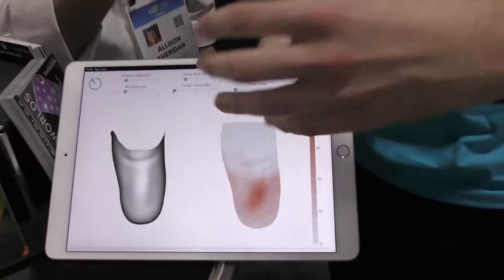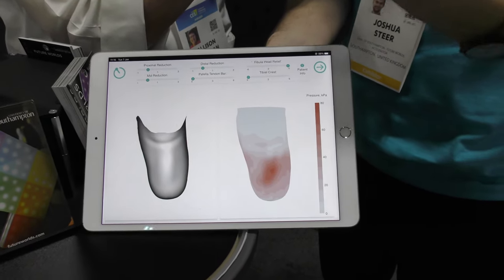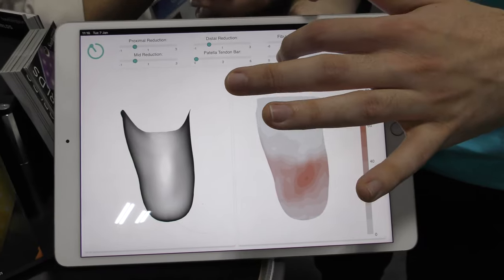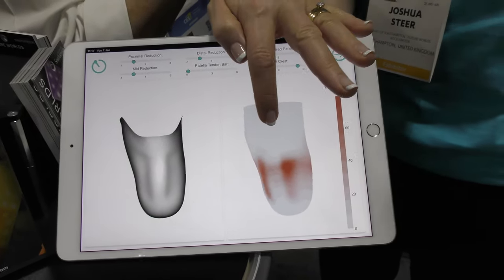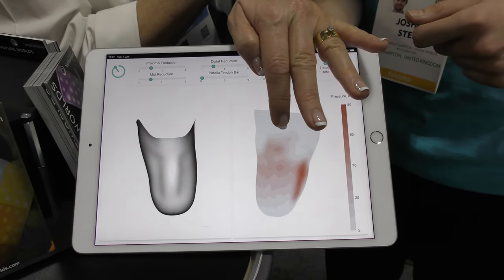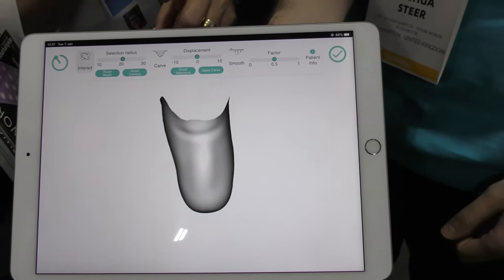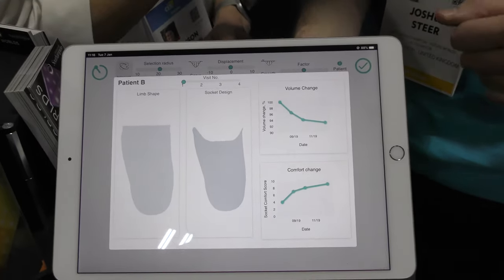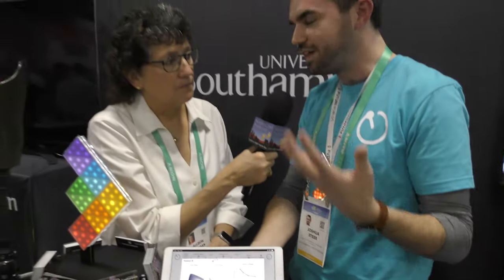CES 2020: Radii Devices, Personalized Fitting of Prosthetic Devices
Allison Sheridan interviews Dr. Joshua Steer, founder of Radii Devices, about their software tools that provide faster and more personal fitting of prosthetic and orthotic devices. Radii Devices has worked closely with the Prosthetics & Orthotics community to build and refine their tools. Radii Devices software tools include:
* Clinician Dashboard - Showcases concepts for visualizing socket designs and tracking progress of patients
* Patient Dashboard - Showcases how the patient’s residual limb shape and volume change with each visit
* Real-time Pressure Prediction - Provides real-time visualization of how the predicted pressure changes across the surface of the limb as design of the socket is changed
The setting is the Eureka Park show floor at the Sands Expo Convention Center in Las Vegas.